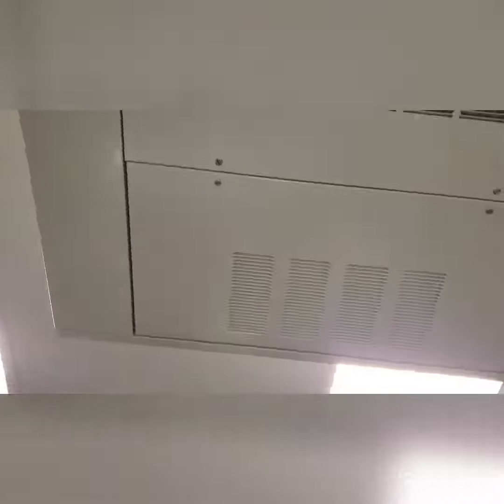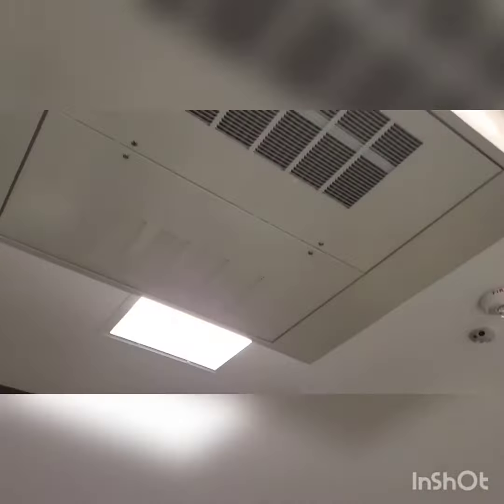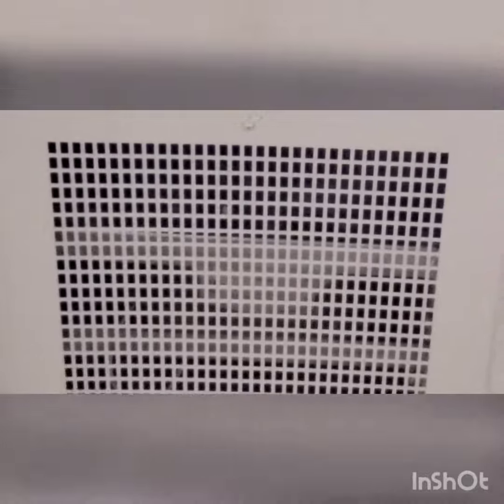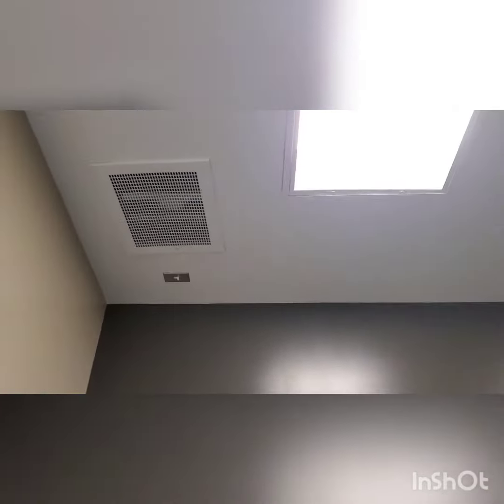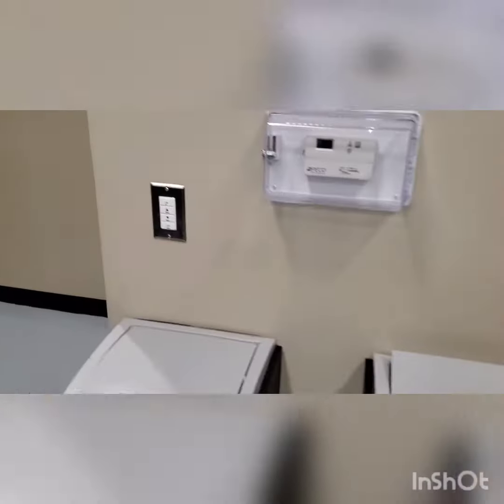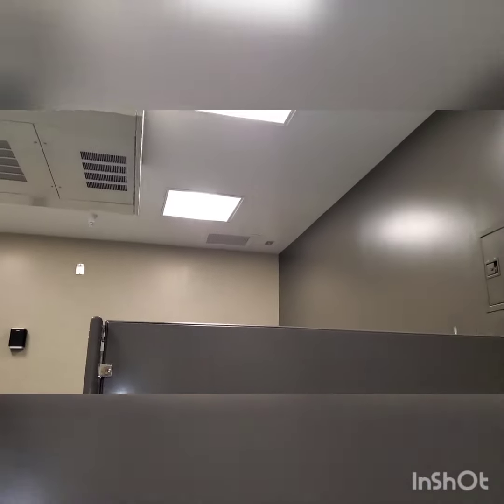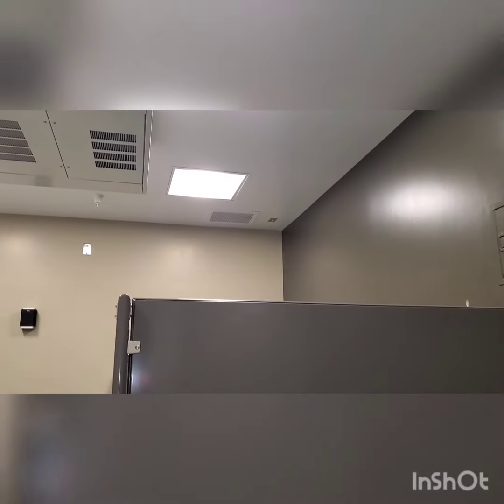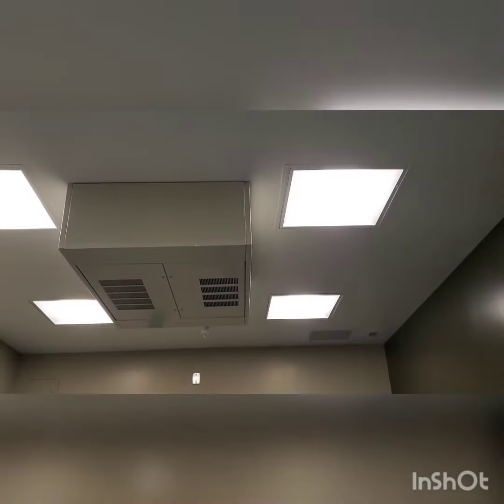Another Greenheck fan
Another one of those gigantic Greenheck exhaust fans!